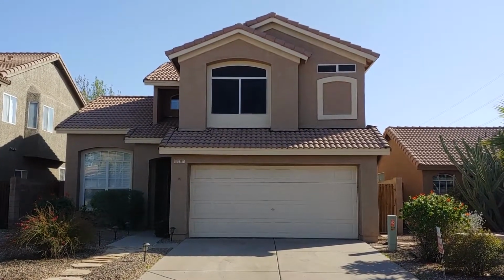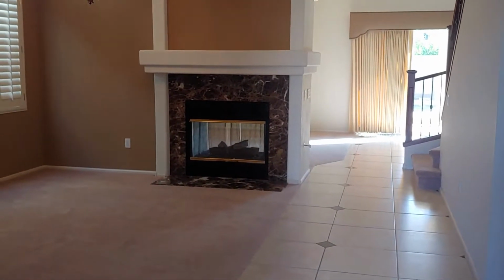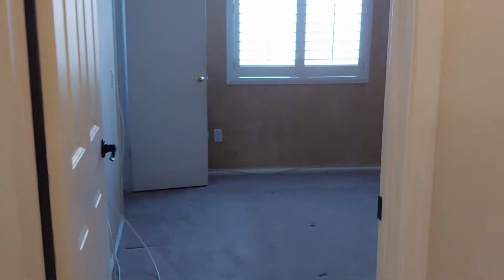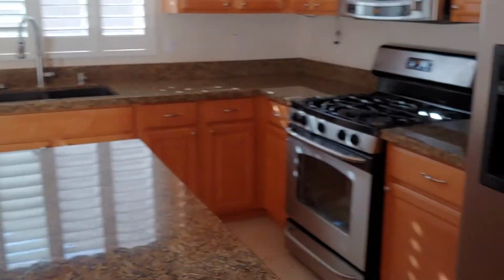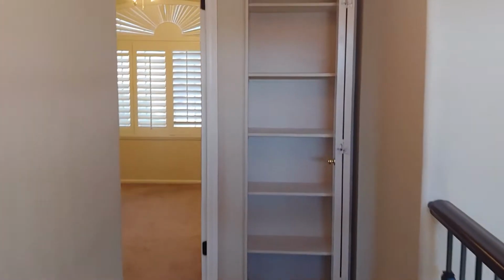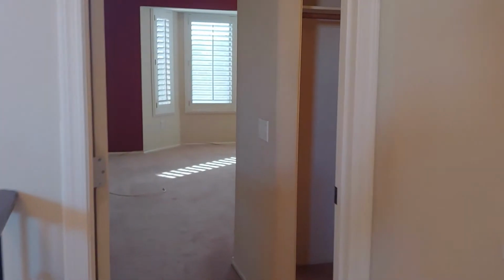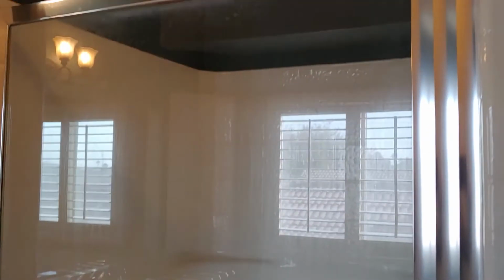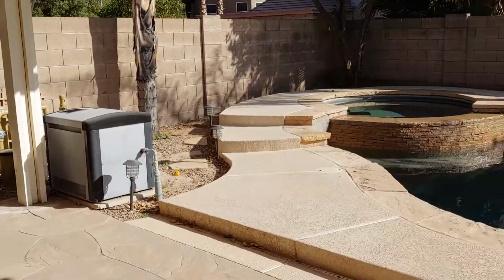Property Walkthrough - 3217 E Oraibi Dr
Impeccably maintained, single-owner home located in the high-demand Desert Canyon community. This 4 bedroom, 3 full bathroom home sparkles with porcelain tile floors, vaulted ceilings, bay windows, and an eat-in kitchen. The low-maintenance, desert-landscaped front yard compliments the resort-style back yard, including a heated Pebble Tec pool and spa, with an expansive covered patio and stylish ceiling fans. Numerous updates to the home were completed in 2017, including new granite bathroom countertops, refaced bathroom and kitchen cabinets, fresh exterior paint and window security covers, new carpet and $15,000 in plantation shutters throughout and the large covered patio addition to the back yard. The main living area boasts a gorgeous two-sided fireplace, with one side framed in marble.